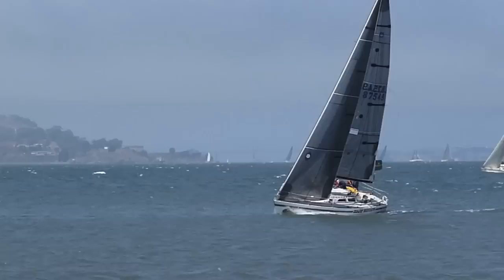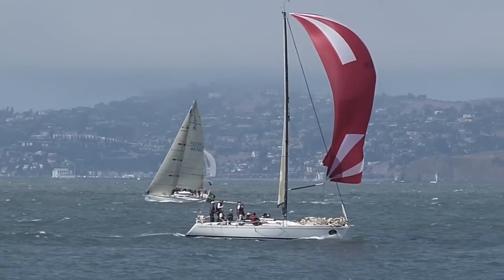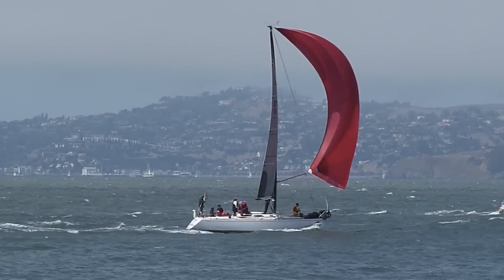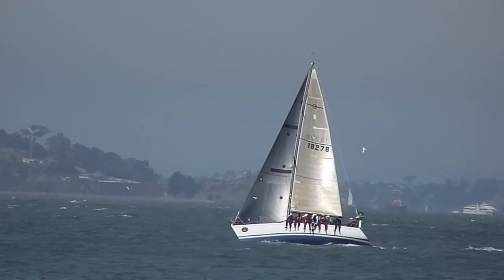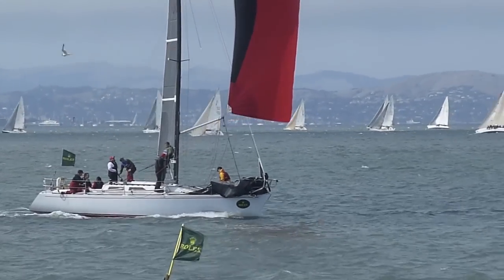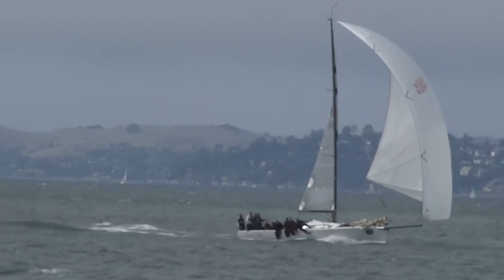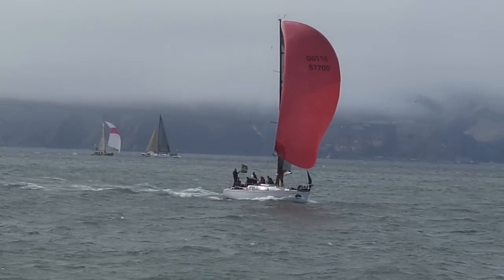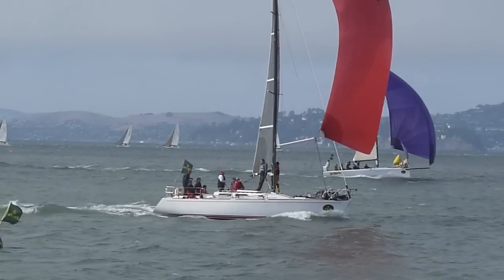2011 ROLEX BIG BOAT SERIES-- EXPRESS 37 FLEET ACTION DAY 2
Express 37 fleet action on day 2 of the 2011 Rolex Big Boat Series on San Francisco Bay.   This annual regatta is hosted by the St. Francis Yacht Club.